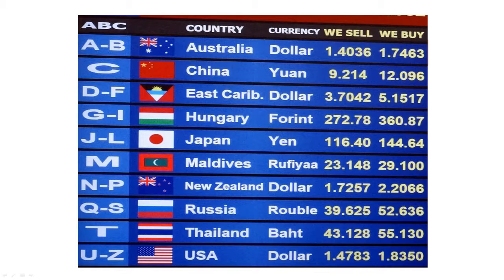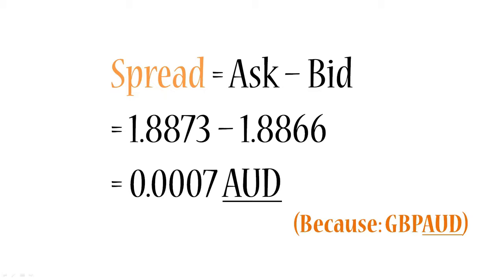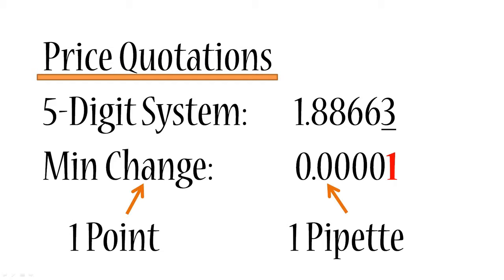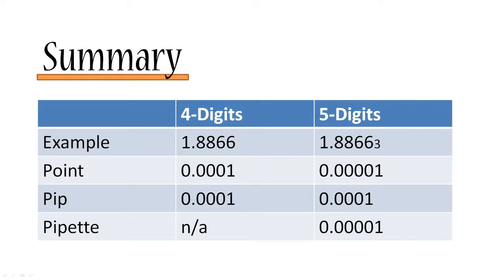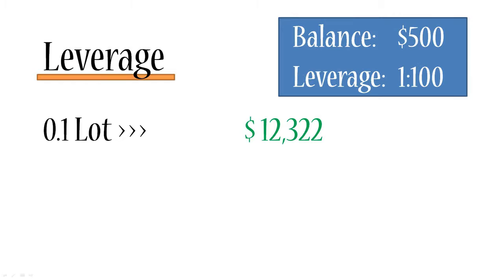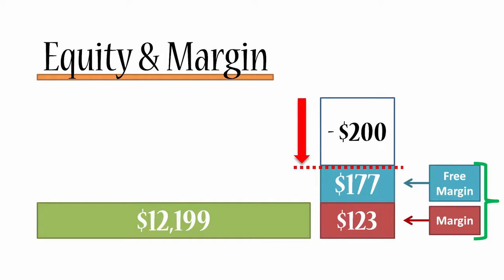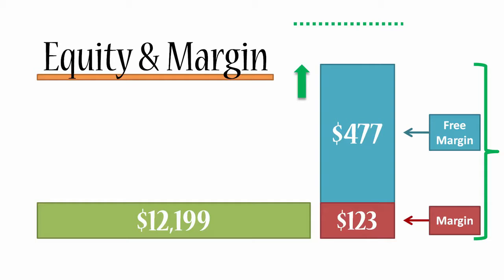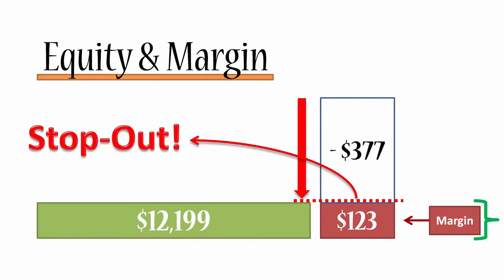A-Z Forex - Forex Acronyms and Jargon [Part 2]